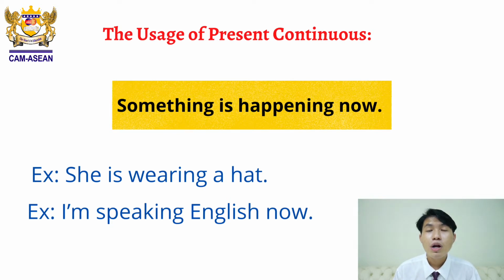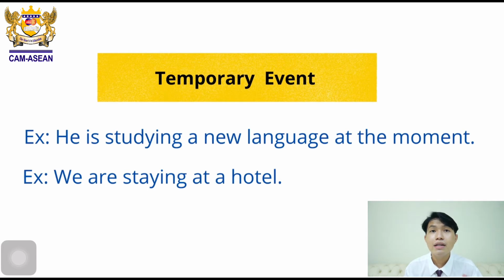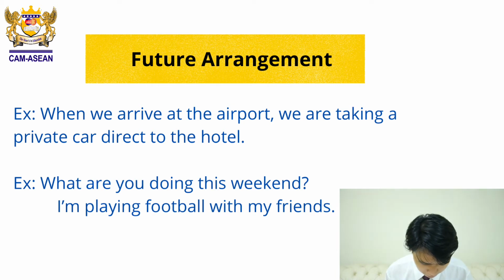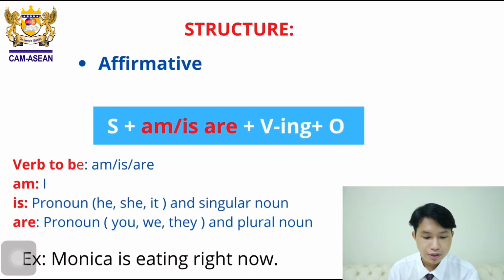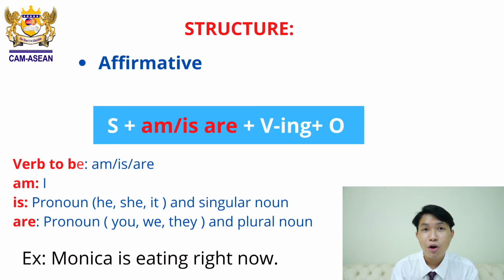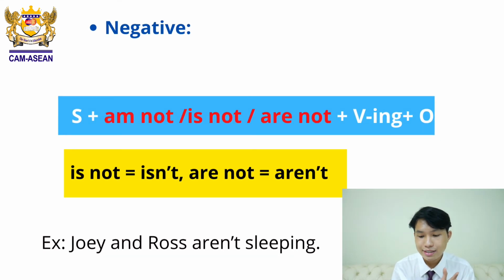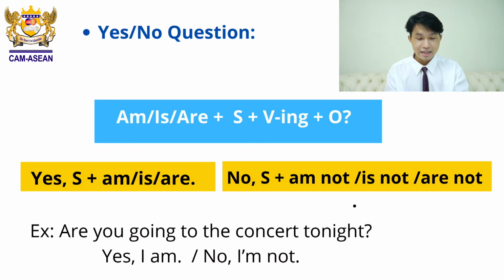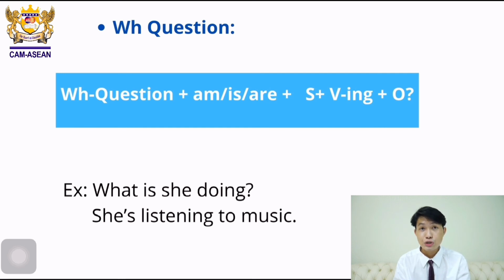[Present Continuous-Part 1] - Wednesday Lessons Series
[Present Continuous-Part 1]

បច្ចុប្បន្នកាលកំពុងបន្ដ (Present Continuous) គឺជាផ្នែកសំខាន់មួយទៀតនៃវេយ្យាករណ៍ក្នុងភាសាអង់គ្លេស បន្ទាប់ពីPresent Simple Tense។ គេប្រើPresent Continuous សម្រាប់ សកម្មភាពកំពុងកើតឡើងក្នុងពេលដែលកំពុងនិយាយ។

តោះ! រៀនពីរបៀបប្រើ បច្ចុប្បន្នកាលកំពុងបន្ដ (Present Continuous) ជាមួយលោកគ្រូ ង៉ូវ ហួយតុង ទាំងអស់គ្នា!